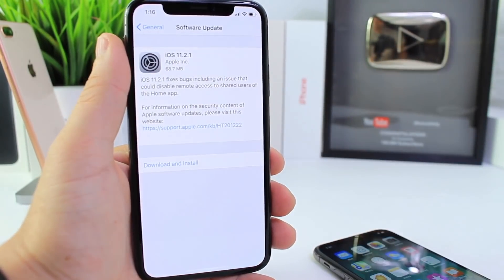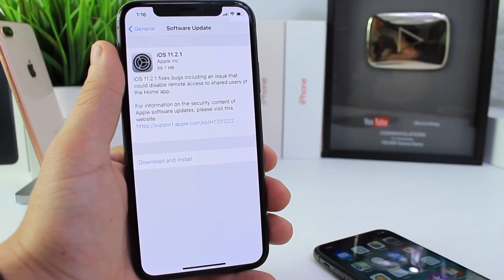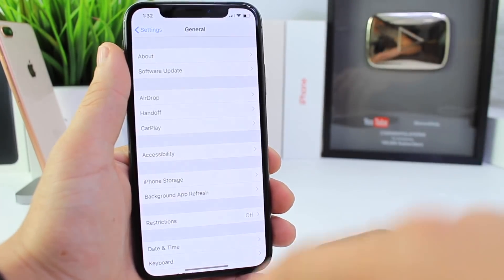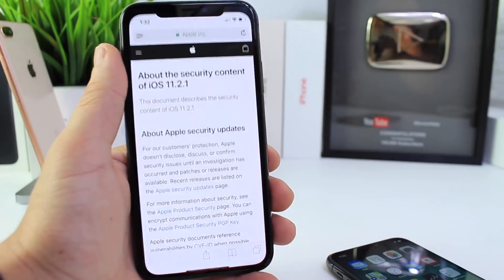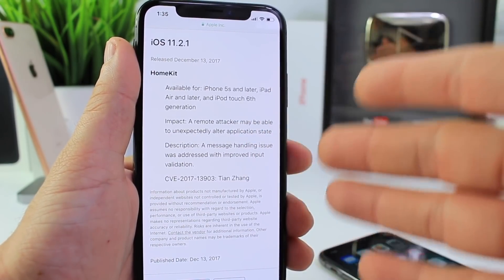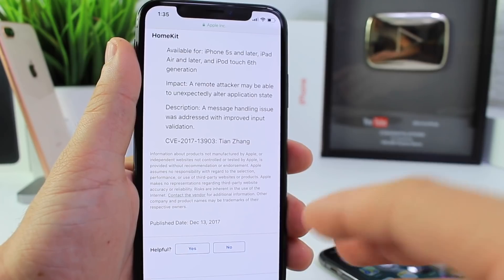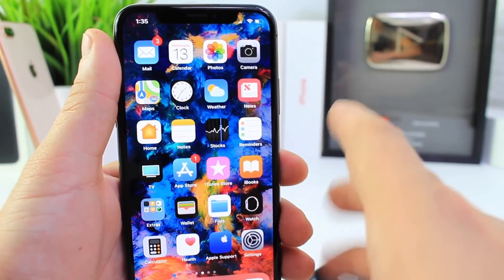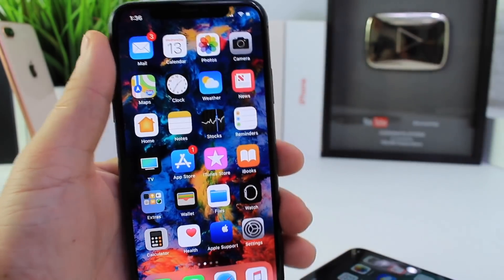iOS 11.2.1 is out | Here’s what’s New